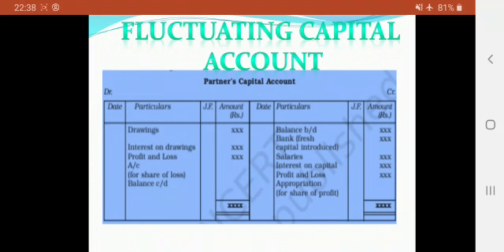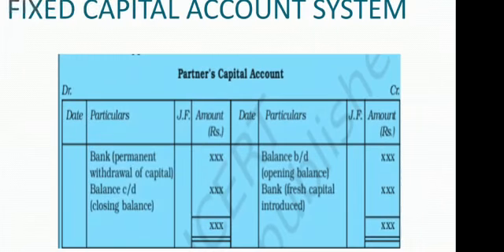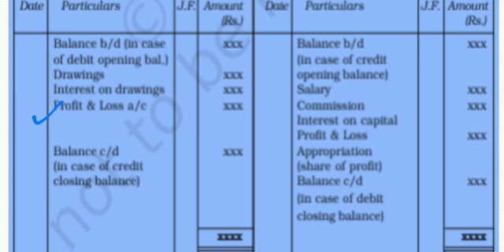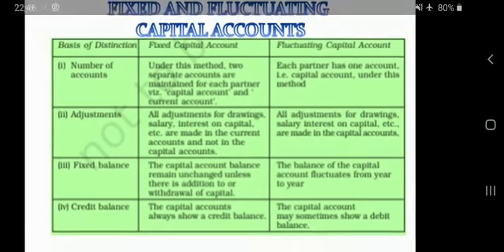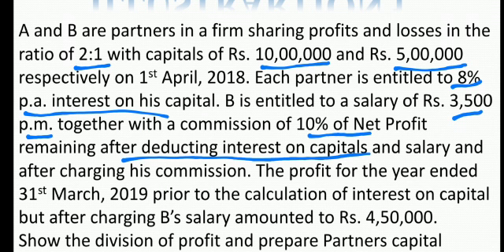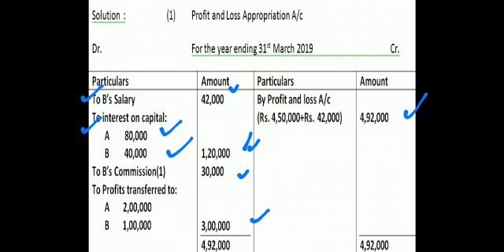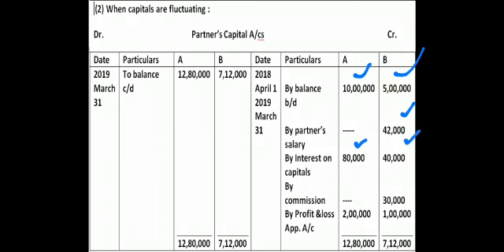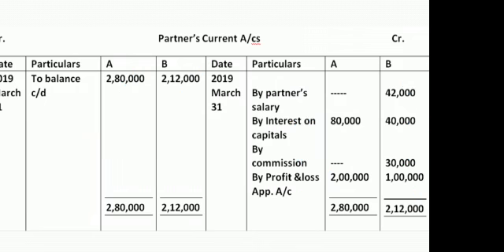partnership part 3